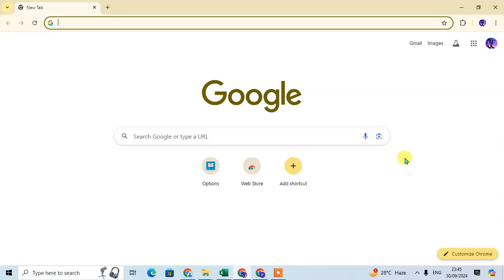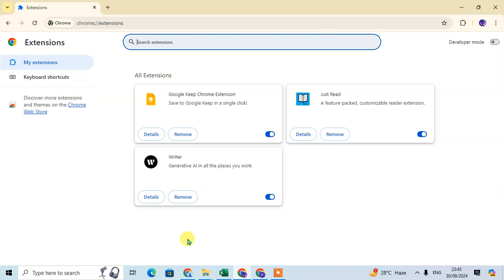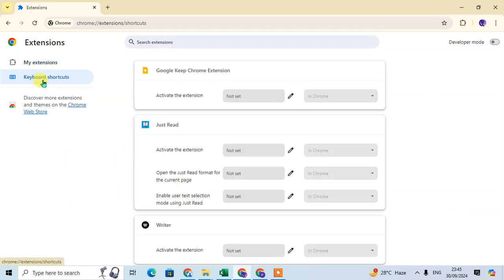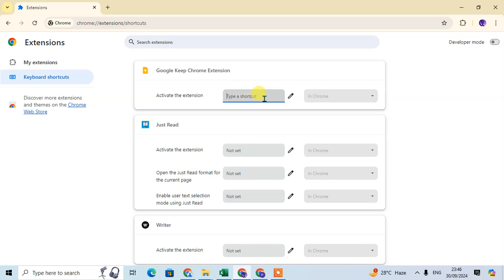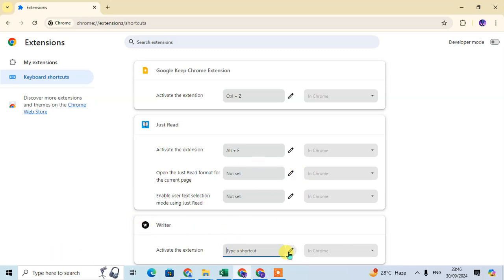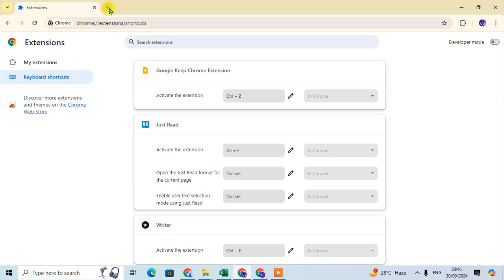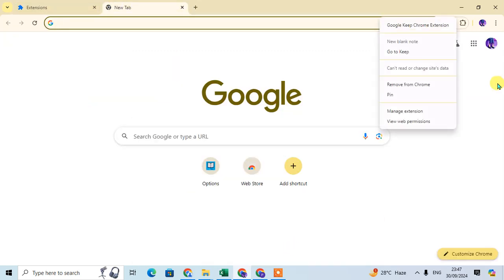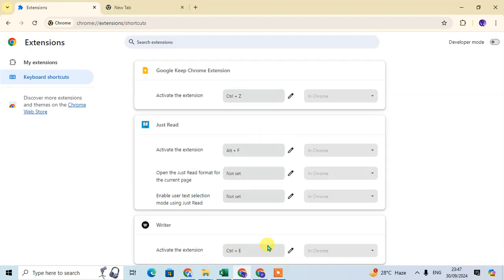How To Set Shortcut Keys For Extensions In Google Chrome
how to set shortcut key for extension in Google Chrome so let's start this in my Google Chrome just click on this three dot to menu list so here the extension option and click on the manage extension in a manage extension you can see here the all extension and here I'm going to set the shortcut key keyboard shortcut